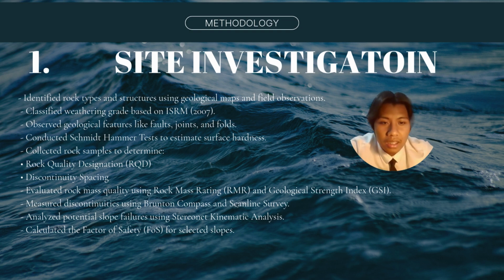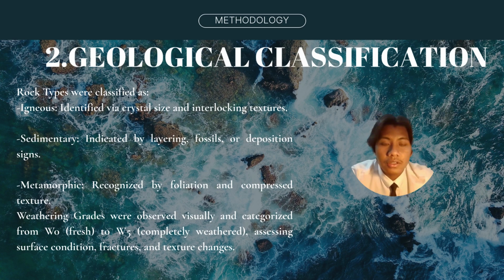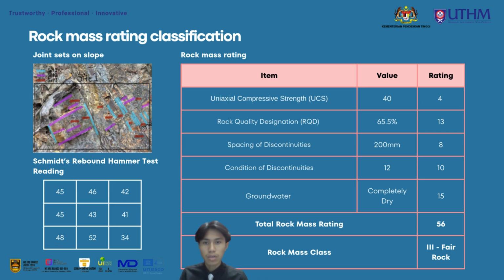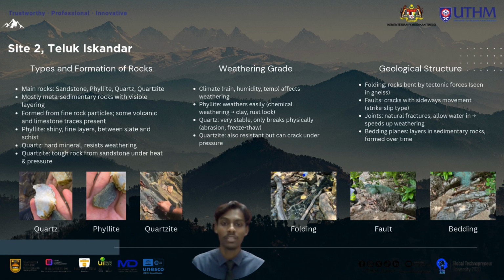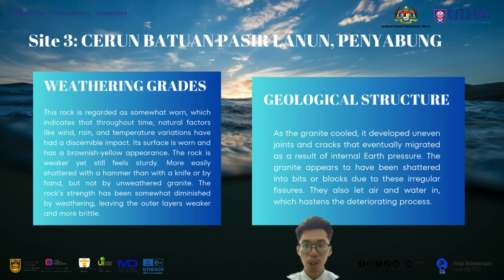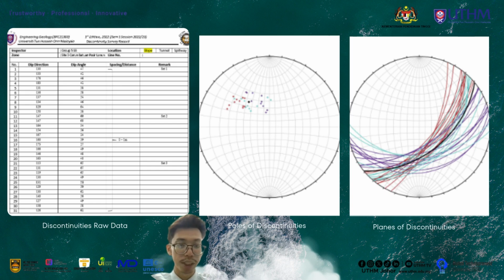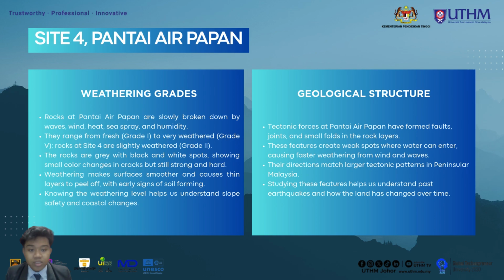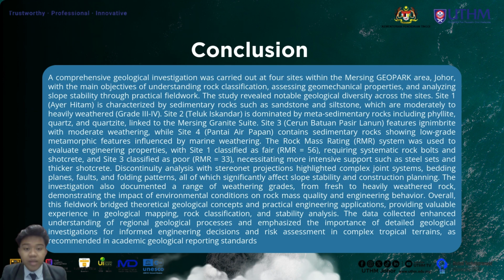GEOLOGY GROUP 5 (SECTION 8)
GEOLOGY ENGINEERING BFC21303